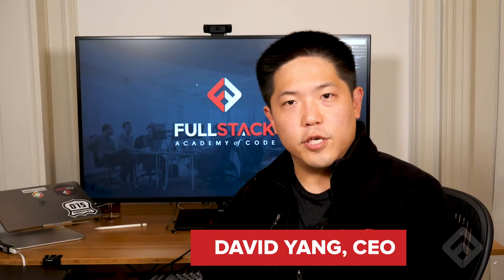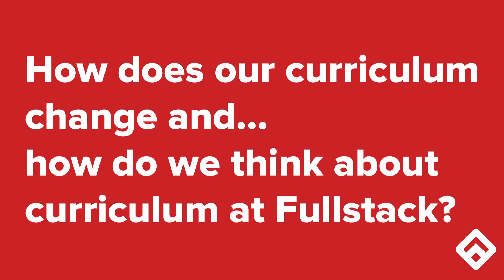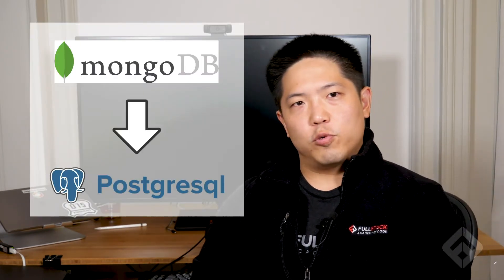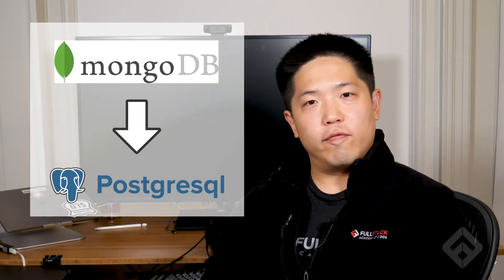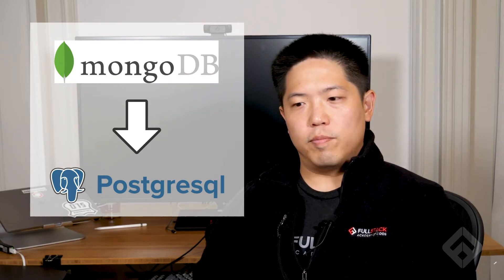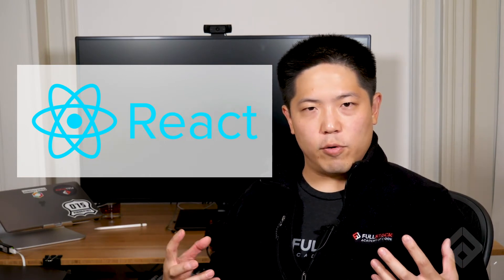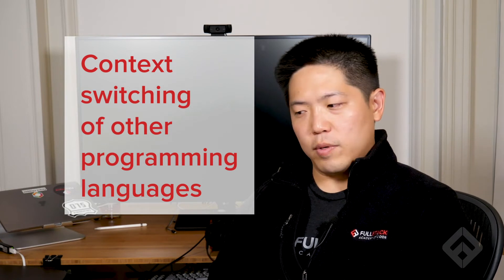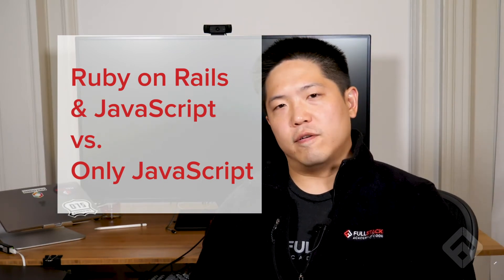Coding Bootcamp Curriculum: How We Keep It Relevant Yet Deep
Check out our blog post on Fullstack's JavaScript Curriculum: How We Think About It